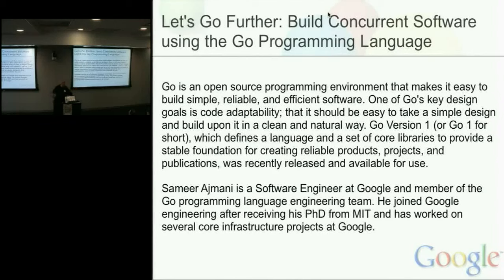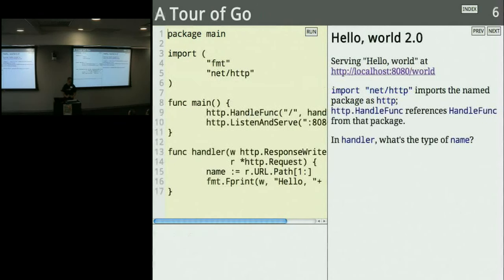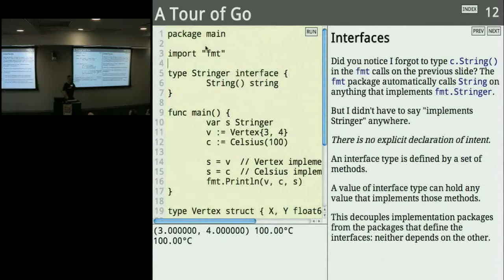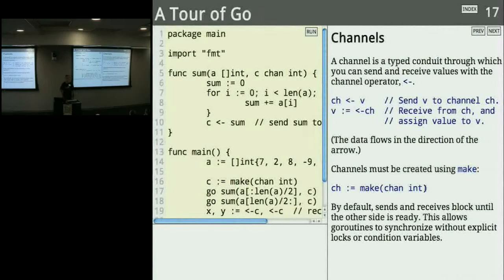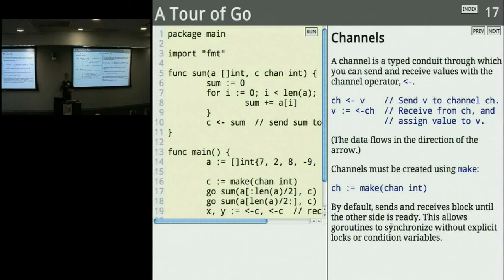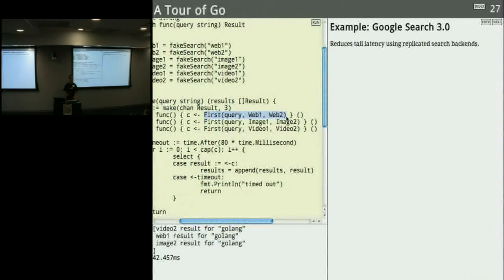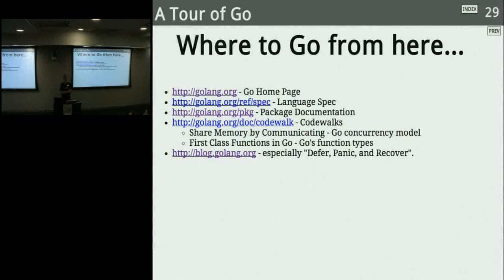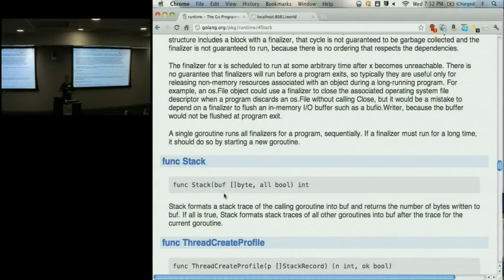Let's Go Further: Build Concurrent Software using the Go Programming Language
Presented by Sameer Ajmani

ABSTRACT

Go is an open source programming environment that makes it easy to build simple, reliable, and efficient software. One of Go's key design goals is code adaptability; that it should be easy to take a simple design and build upon it in a clean and natural way. Go Version 1 (or Go 1 for short), which defines a language and a set of core libraries to provide a stable foundation for creating reliable products, projects, and publications, was recently released and available for use.

Go was born out of frustration with existing languages and environments for systems programming. Programming had become too difficult and the choice of languages was partly to blame. One had to choose either efficient compilation, efficient execution, or ease of programming; all three were not available in the same mainstream language. Programmers who could were choosing ease over safety and efficiency by moving to dynamically typed languages such as Python and JavaScript rather than C++ or, to a lesser extent, Java.

Go is an attempt to combine the ease of programming of an interpreted, dynamically typed language with the efficiency and safety of a statically typed, compiled language. It also aims to be modern, with support for networked and multicore computing. Finally, it is intended to be fast: it should take at most a few seconds to build a large executable on a single computer. To meet these goals required addressing a number of linguistic issues: an expressive but lightweight type system; concurrency and garbage collection; rigid dependency specification; and so on. These cannot be addressed well by libraries or tools; a new language was called for.

Sameer Ajmani, a Software Engineer at Google and member of the Go programming language engineering team, will give a introduction to Go from a programmer's perspective. Sameer joined Google engineering after receiving his PhD from MIT and has worked on several core infrastructure projects at Google.